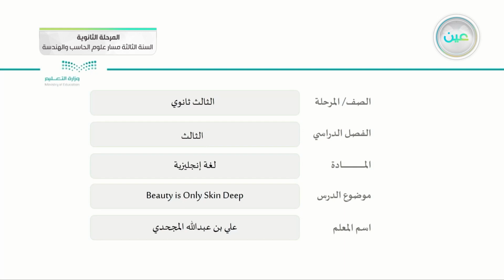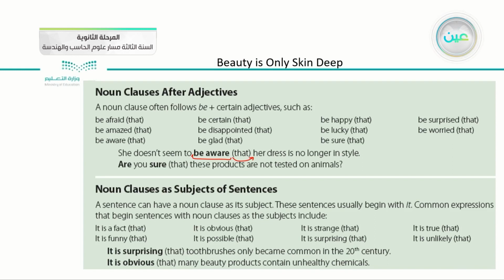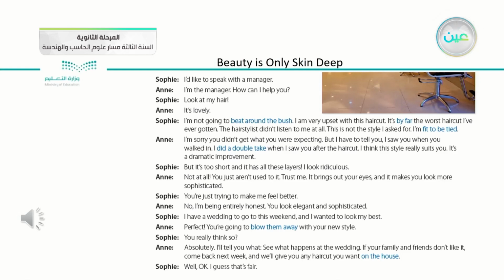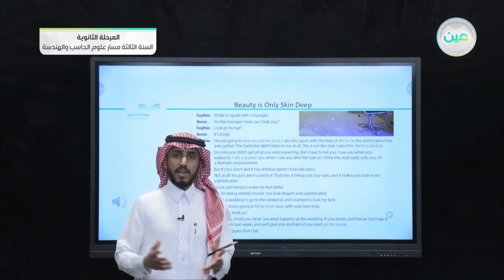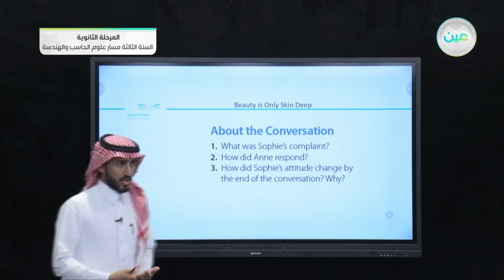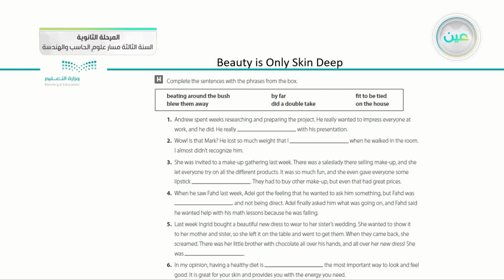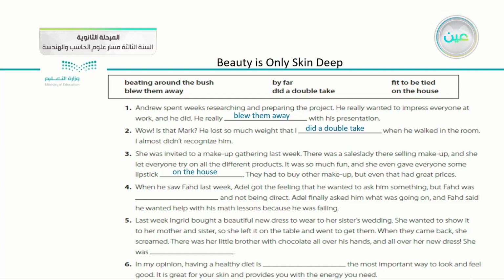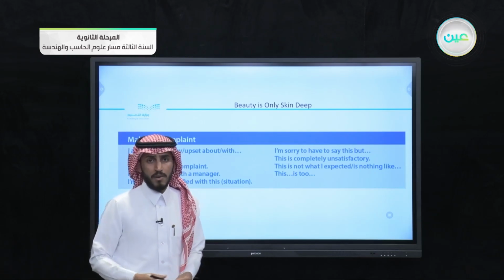Beauty is only skin deep - اللغة الإنجليزية 3 (3-3) - المرحلة الثانوية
الحصة الرابعة - الثلاثاء - الأسبوع الأول - المرحلة الثانوية – السنة الثالثة مسار علوم الحاسب والهندسة